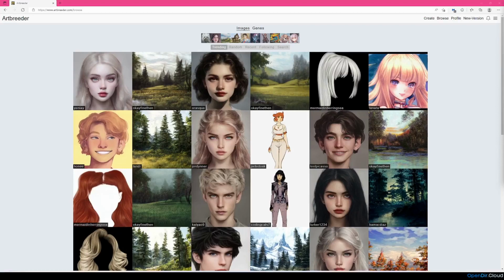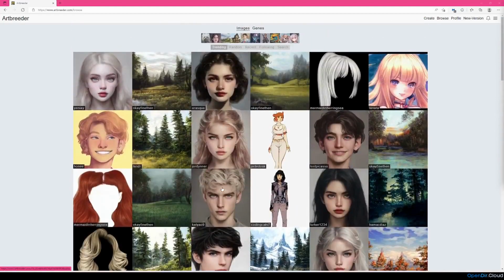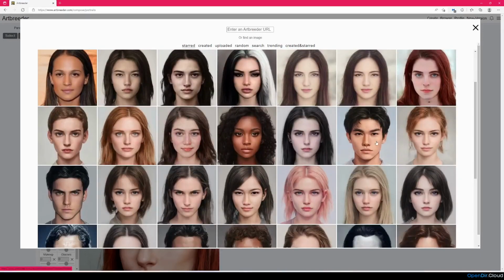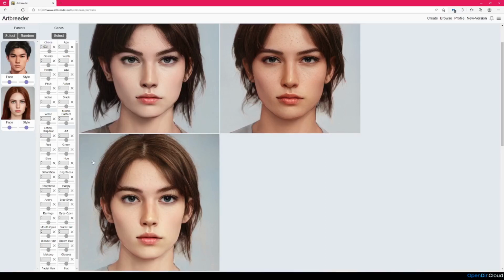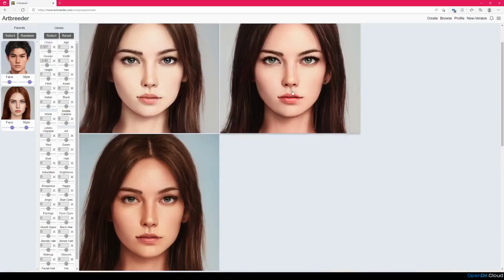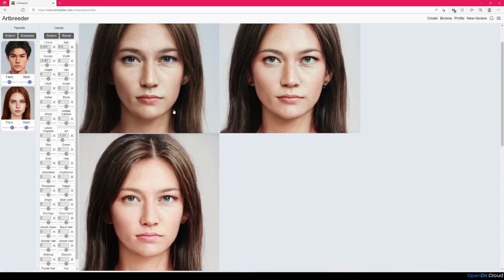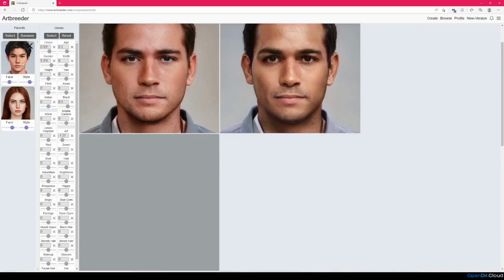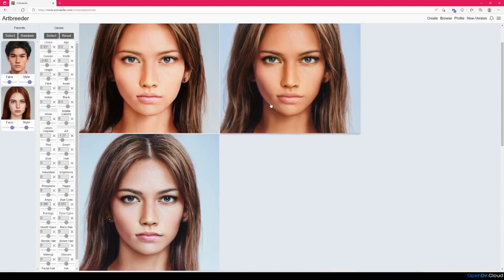04 00 Extra Creating a Muse with AI